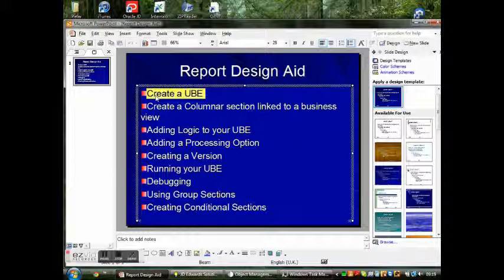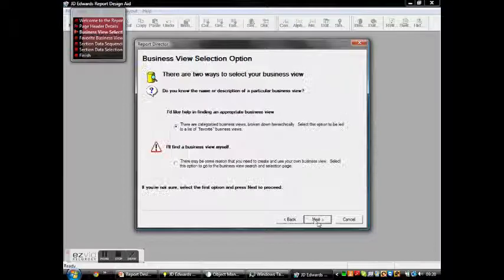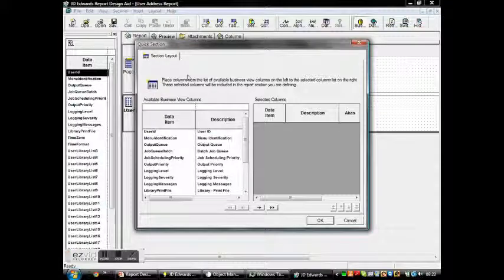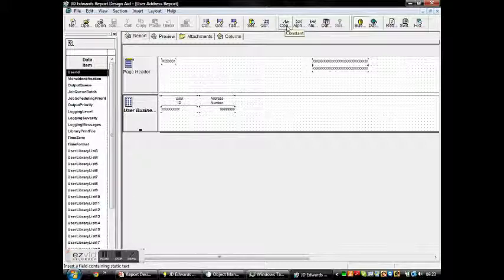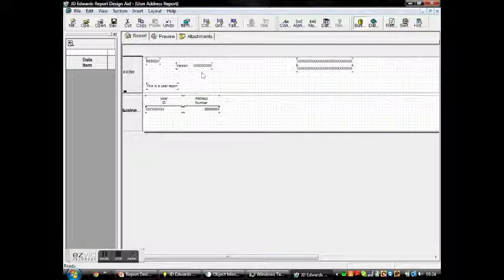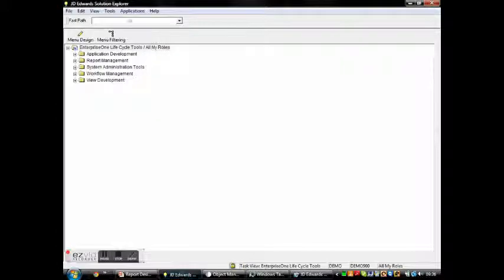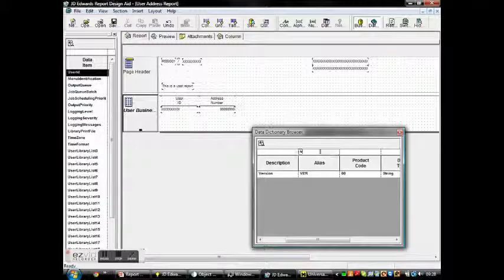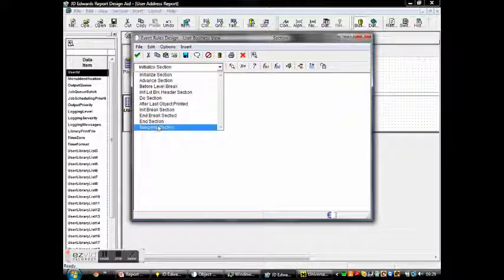RDA2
design a UBE